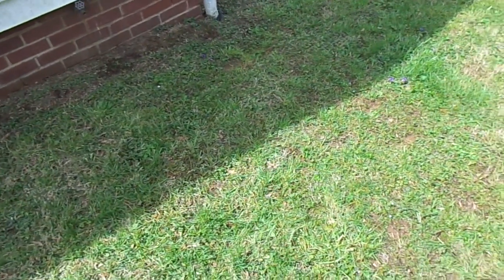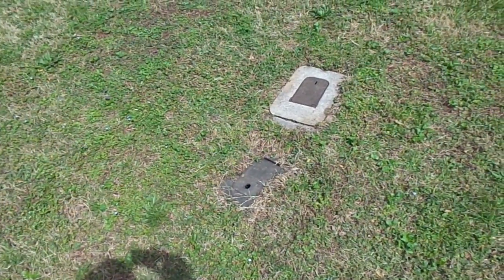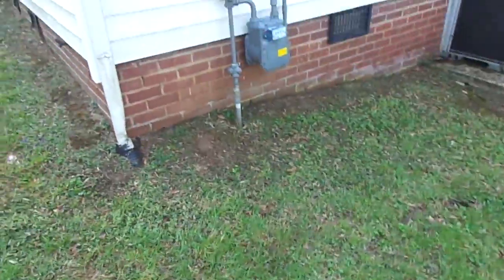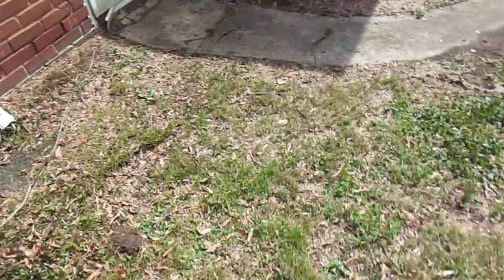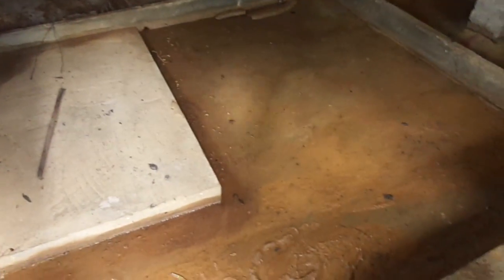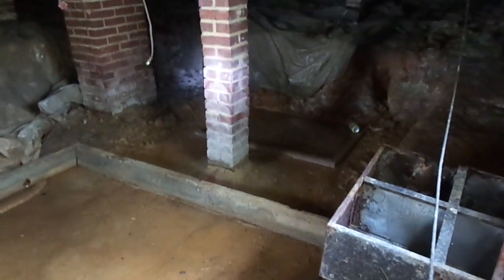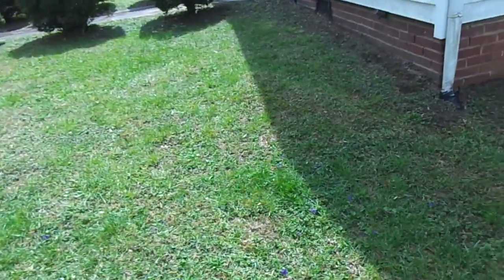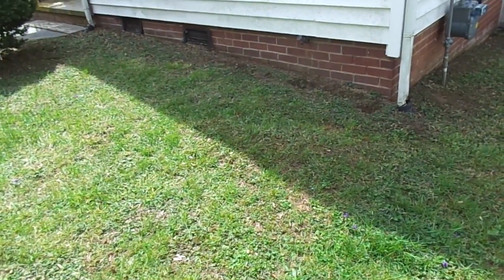Front Yard Water Bed! (Broken Water Main.)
A Front Yard Water Bed due to a broken water main! Dek Nance with Home Inspection Carolina found a flooded crawl space and the source.  In this video you will see what can happen when there is a broken water maine